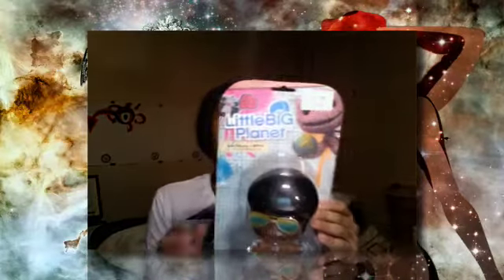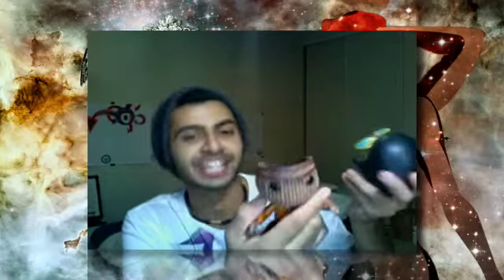Little Big Planet Limited Edition with moving Arms